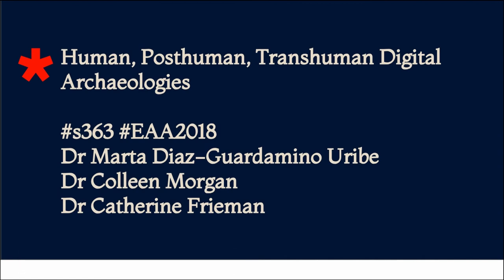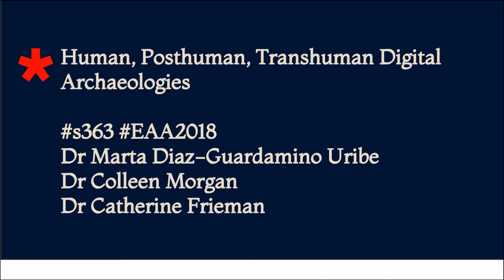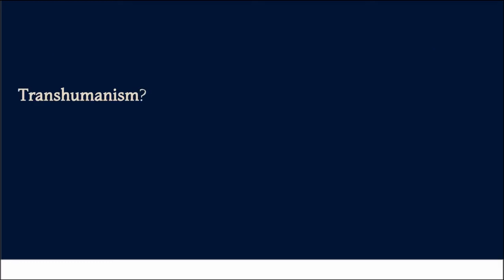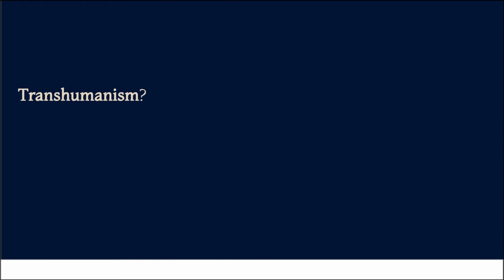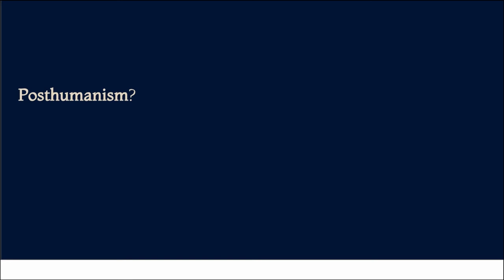INTRODUCTION TO SESSION: HUMAN, POSTHUMAN, TRANSHUMAN DIGITAL ARCHAEOLOGIES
This presentation will introduce the session, outlining its aims and setting the papers into context. The session aims to evaluate the growing paradigm of digital archaeology and set the agenda for future investigation. Contributors to this session showcase the ways digital technologies are being applied in archaeological practice, and critically engage with the range of questions about past people and worlds into which digital media give us new insights and avenues of approach.
Papers introduce ways to creatively explore the ambiguity of archaeological data to communicate dynamic human-scale pasts, and to enmesh archaeology, sensoriality, collaboration, and analog creative practices. The capacities of digital technologies to enchant the public, to enhance explorations of people, things and place, and to mediate and transform the experience of fieldwork, will also be discussed. The potentials for a posthuman and postdigital archaeology will be considered, demonstrating how critical engagement with analog and digital tools can productively disrupt and interfere with our understandings of past people and ourselves. Papers will scrutinize how digital technologies can contribute to disrupt the hierarchies of knowledge production and expertise, contribute to socialize knowledge about the past, to activism and advocacy by disrupting traditional narratives of the past and contemporary sociopolitical structures. Issues of immateriality in the past and in the digital present will be discussed within a posthumanist framework, while the ontology of digital models and the possibilities of digital remnants for socio-technical networking will be explored from the perspective of an artist working alongside archaeologists.

Author(s): Diaz-Guardamino Uribe, Marta (Cardiff University) - Morgan, Colleen (University of York) - Frieman, Catherine (Australian National University)